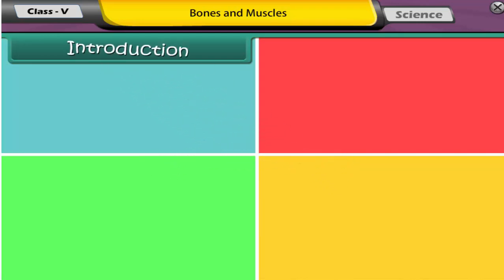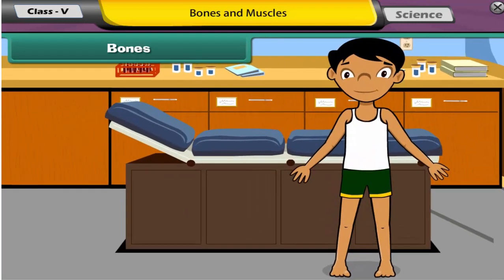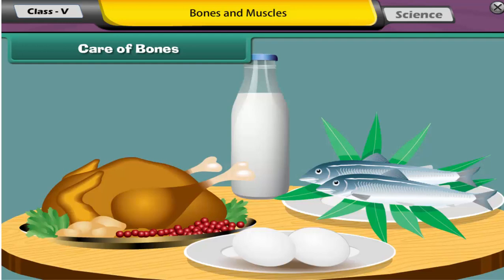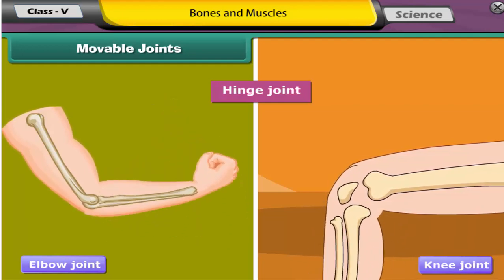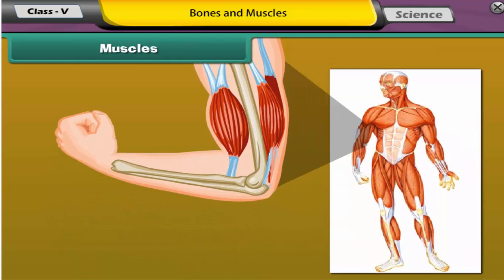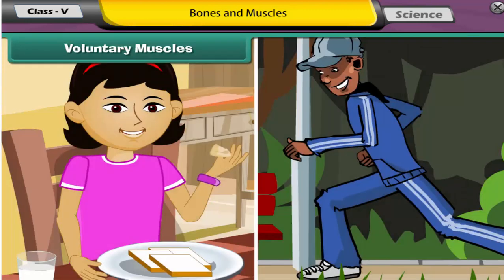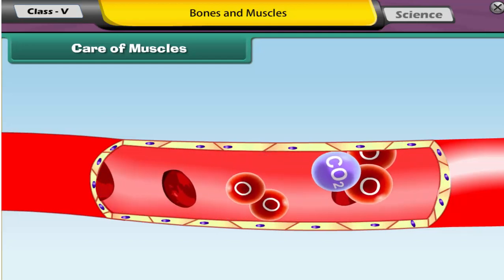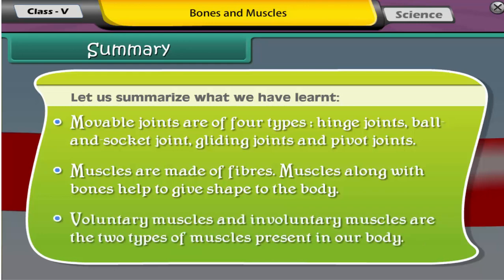Bones Muscles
SCIENCE CLASS FIVE, FREE GROUP EDUCATION